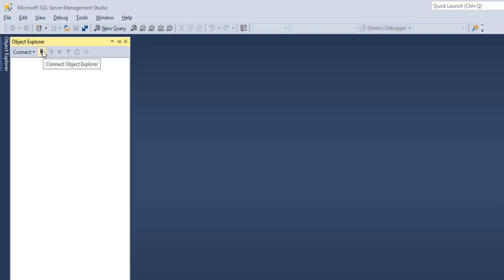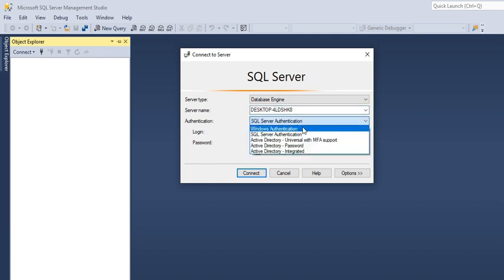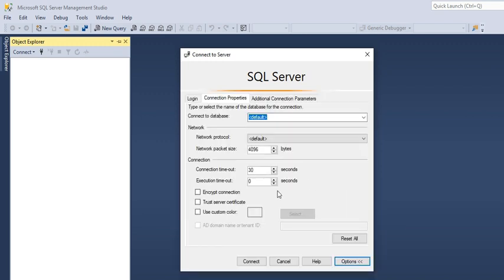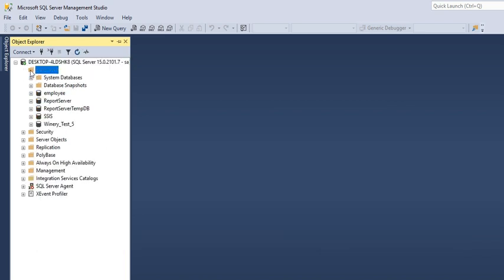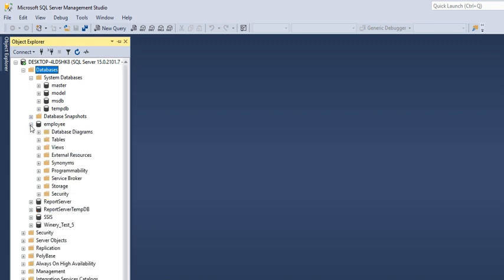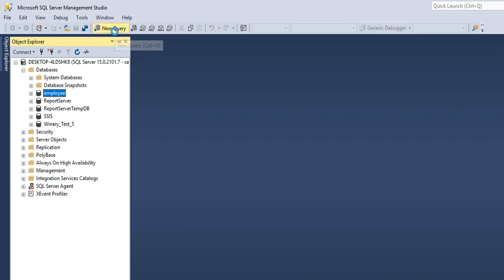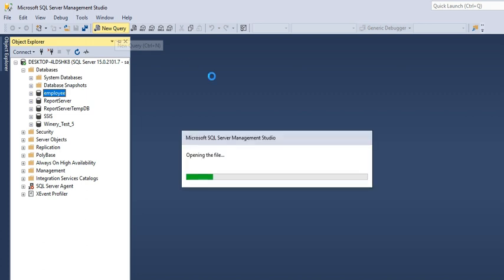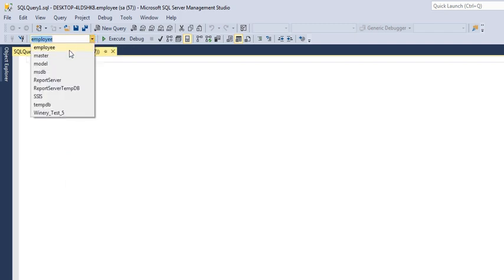SQL Server Tutorial | Connecting to SQL Server using SSMS - Part 1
Part 1 SQL server

- How to connect SQL server using SSMS
- Server Types
- Connection methods
- Where stored default databases
- database location
- Tables/view/functions locations